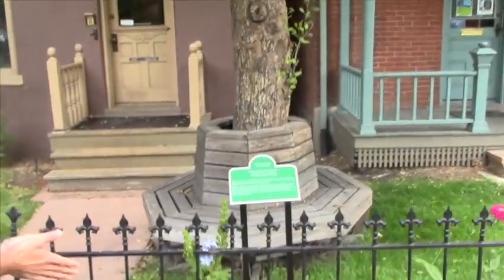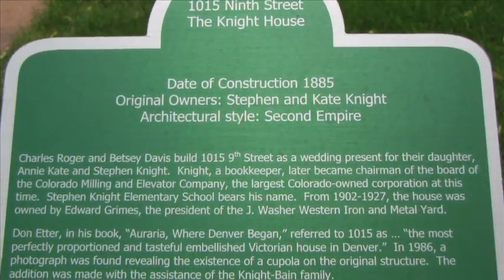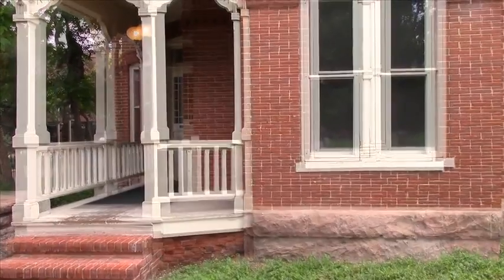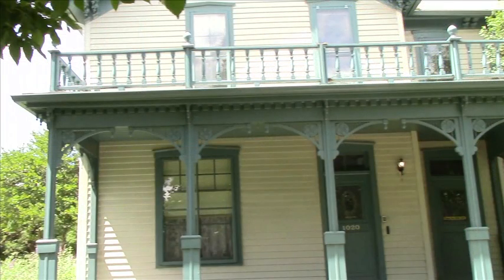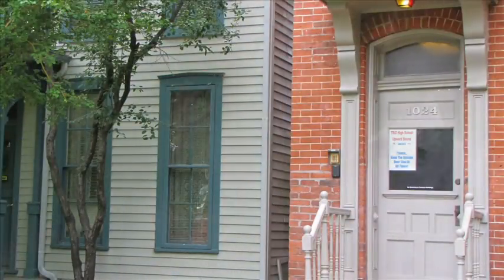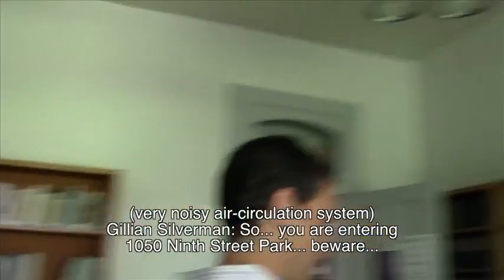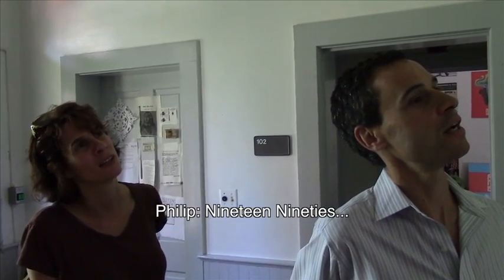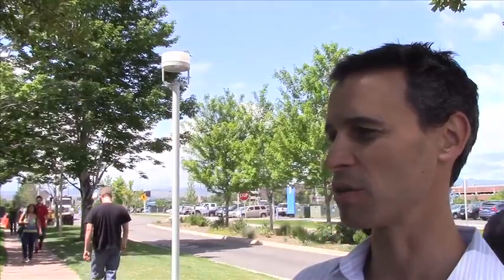A Walk in the Park 9th St with Philip Joseph Large 540p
Ninth Street Park, Auraria Higher Education Center (AHEC), Universtity of Colorado Denver, Philip Joseph, video by Bruce S Bouck